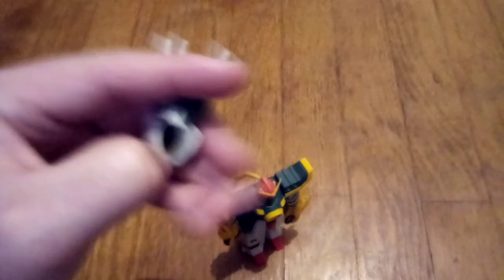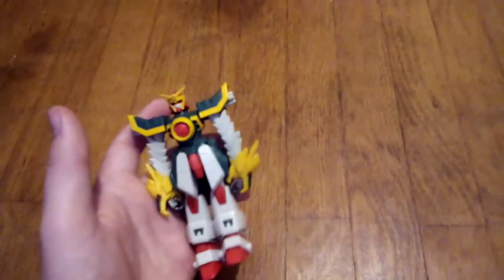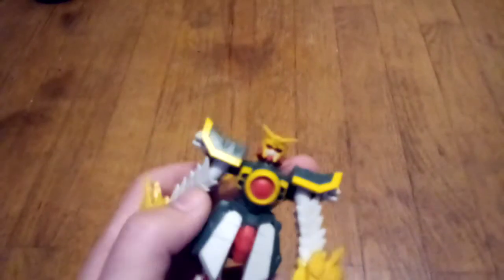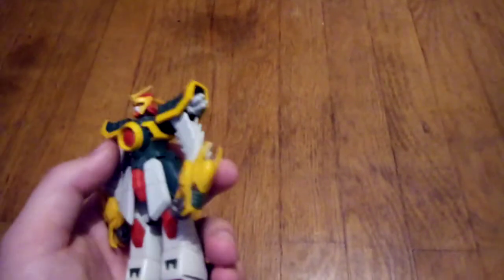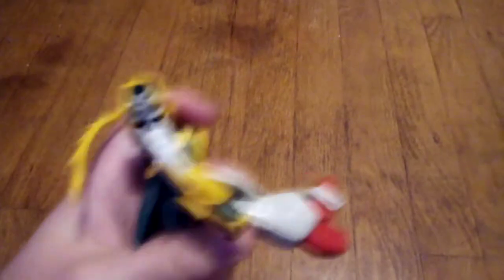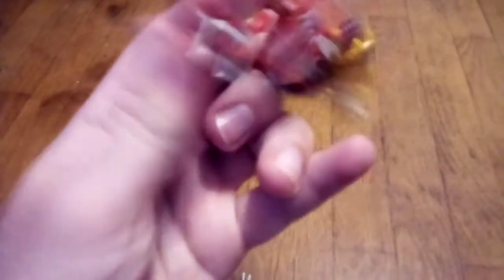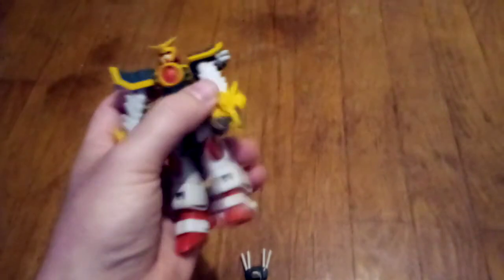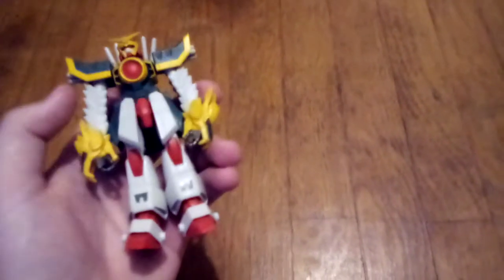GUNDAM(figure review)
I'm going over a GUNDAM in this video. It's a really good figure, the paint is vibrant, and the sculpting captures that giant robot feel. Personally, I don't know which one this is. If you happen to know which not this is, feel free to let me know down in the comments section. As usual, have a good day, good night, whenever you happen to be watching, and God Bless.